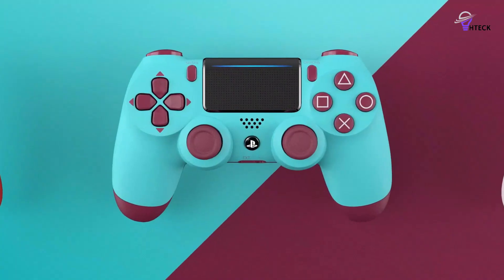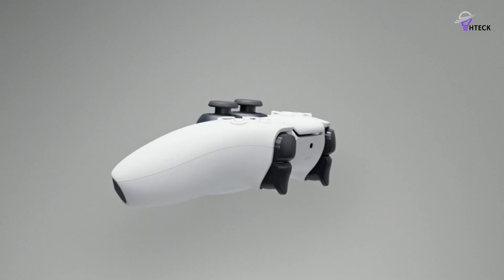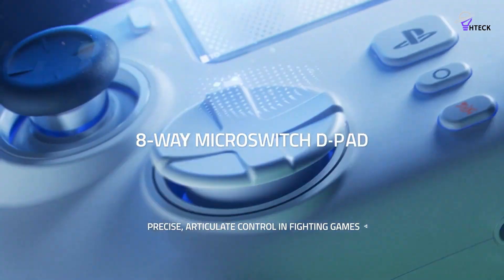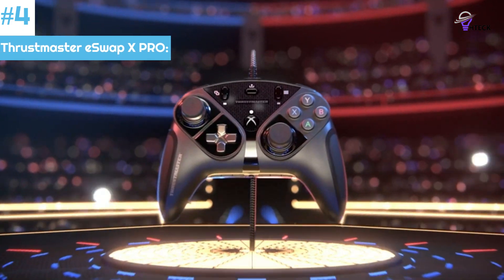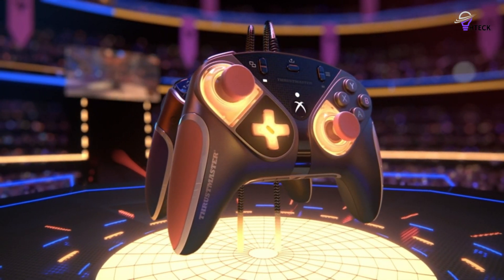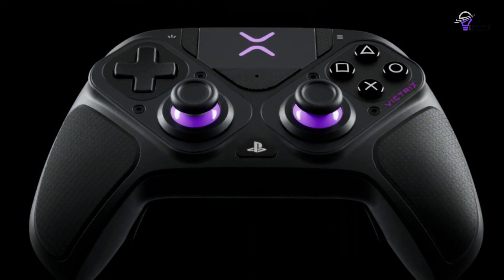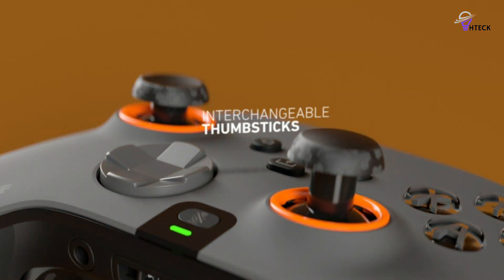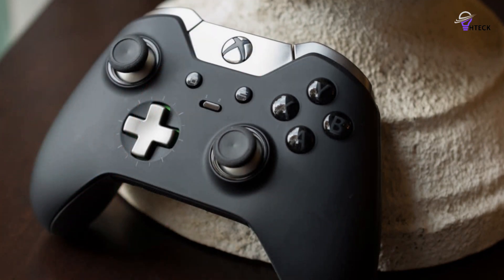Best PC Gaming Controllers 2024 - Who is the New Champion 2024!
Links to the Best PC Gaming Controllers we listed in this video:

✅➜6: Sony DualSense Wireless Controller:
✅➜5: Razer Wolverine V2 Chroma:
✅➜4: Thrustmaster eSwap X PRO:
✅➜3: Victrix Pro BFG:
✅➜2: SCUF Instinct Pro:
✅➜1: Xbox Elite Series 2 Core:

the best PC gaming controllers are shaking things up. Despite the fact that mouse and keyboard players are typically faster and more accurate, modern pro controllers are seriously evening the odds. However, if you're not aiming to achieve the top spot on the online leaderboards of your favorite games, the best PC gaming controllers can be an incredibly useful tool to use in third-person games. After all, not everything is designed to be played with a mouse and keyboard. If you're looking to relax with a more laid-back game, one of the best controllers will help you do just that. So, let's take a look at what we know about the Best PC Gaming Controllers in 2024.